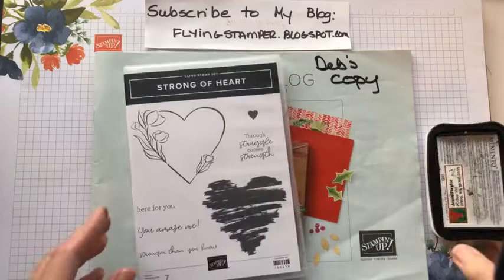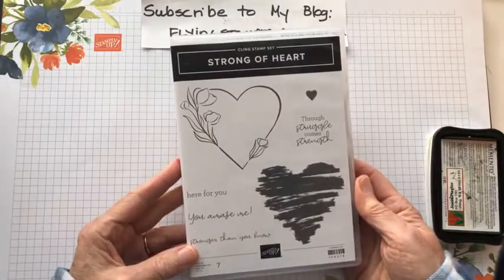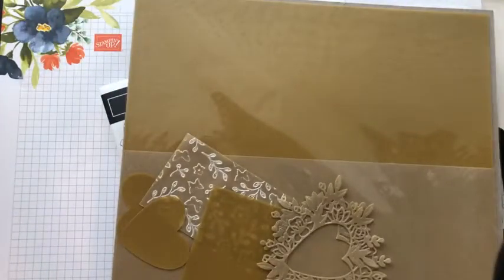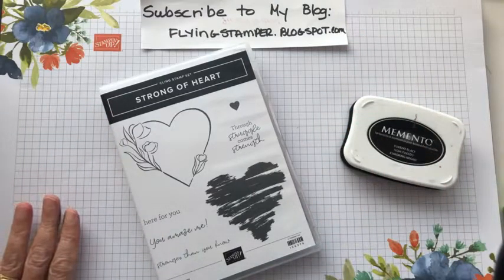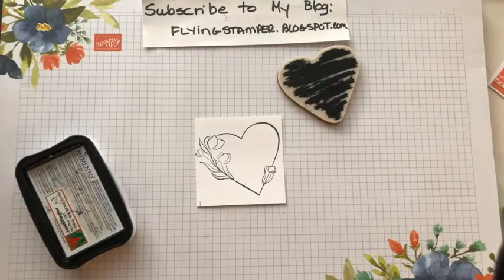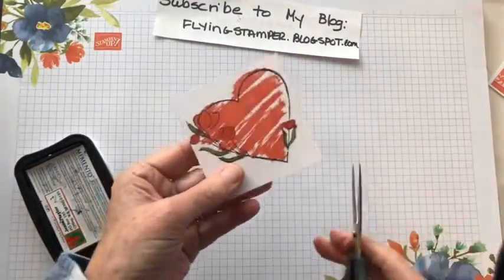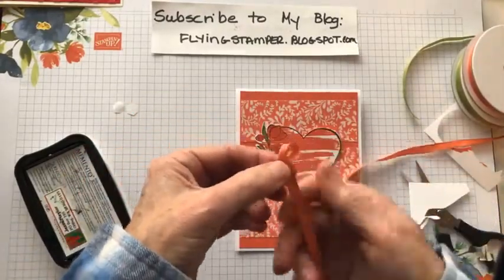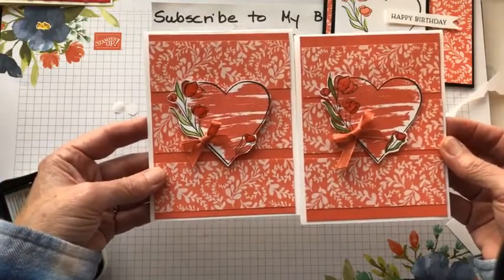Stampin' Up! Strong of Heart Stamp Set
A video with some tips and ideas for the Strong of Heart Stamp set!